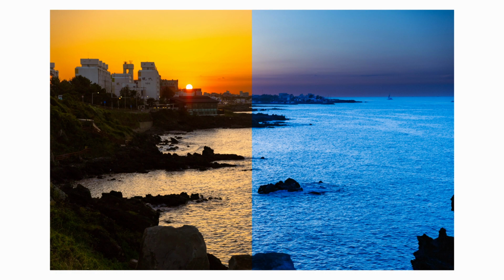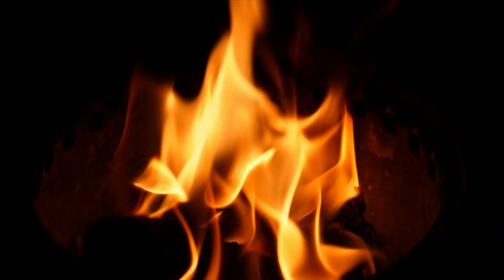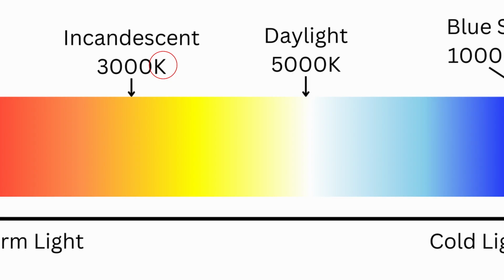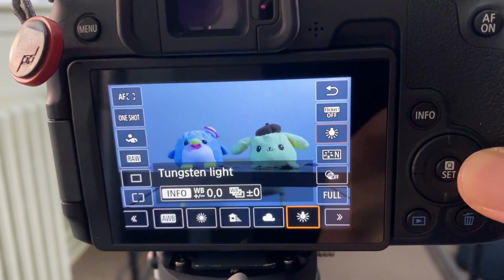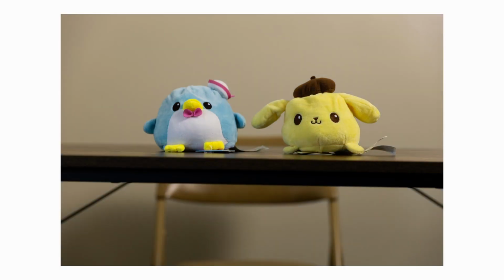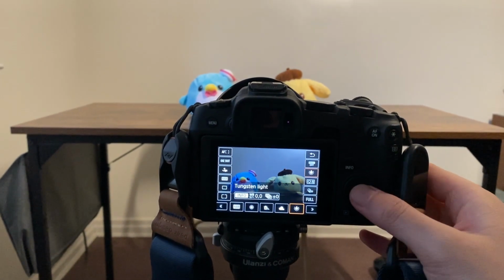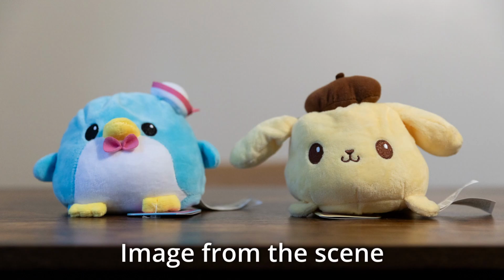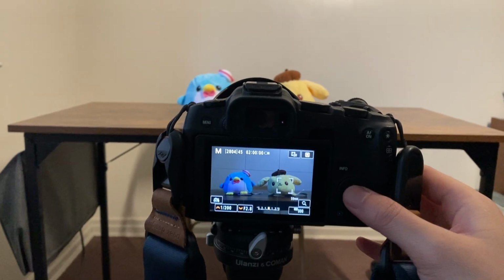How color temperature TRANSFORMS your photos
Gear I use:
GoPro Hero12
Canon R8
R8 Battery
Best Lens (24-70mm f/2.8)
Vlogging mic
Teaching mic
Gorilla pod
Pro-mist filter
ND filter + polarizer
DJI Mini 2 Drone

Joey Jiem is a participant in the Amazon Services LLC Associates Program and Dehancer affiliate program, affiliate advertising programs designed to provide a means for sites to earn advertising fees by advertising and linking to Amazon.com and Dehancer.com.

subs: 781